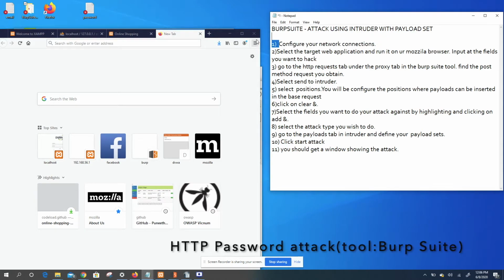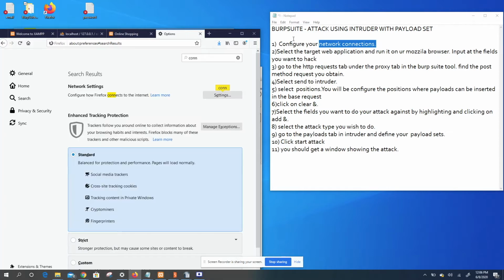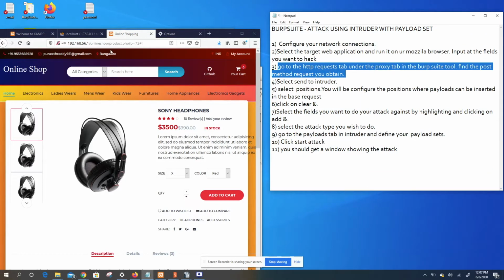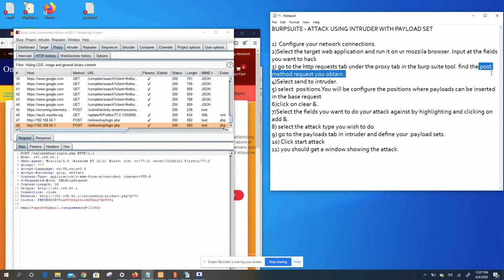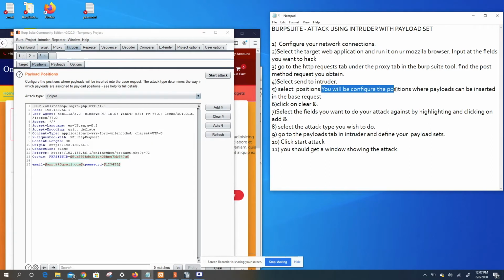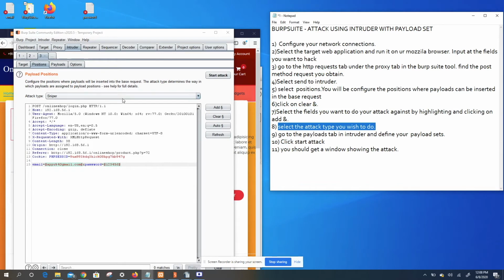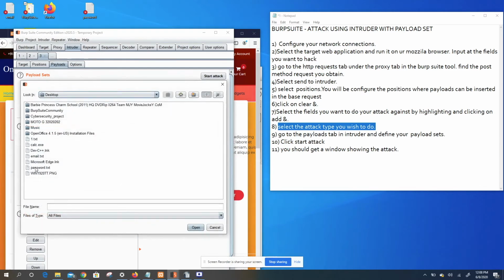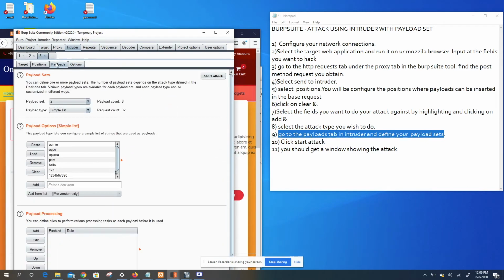http password attack